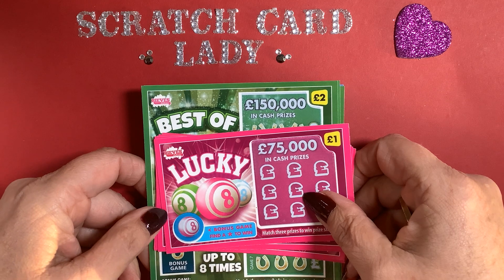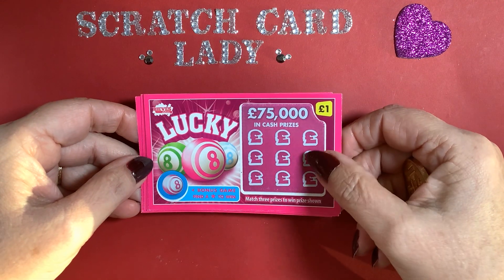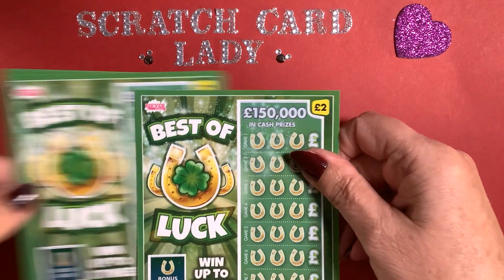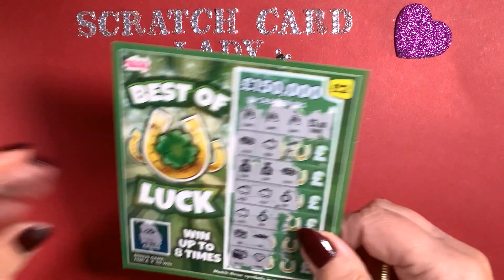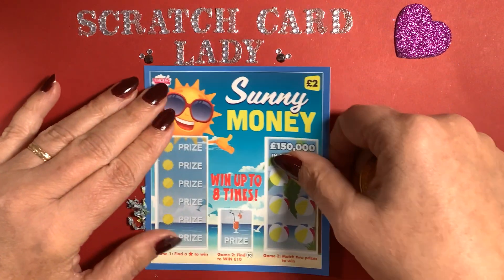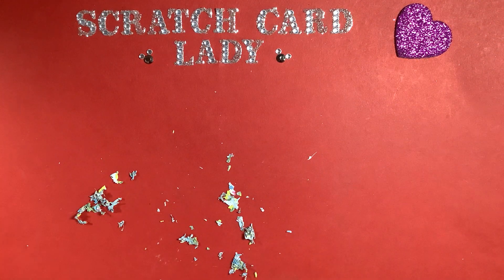Scratch cards for British legion.Did they return a profit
Love these cards .A fun  scratch card session of British legion scratch cards .Better odds of winning something .will definitely do more of these.Great fun